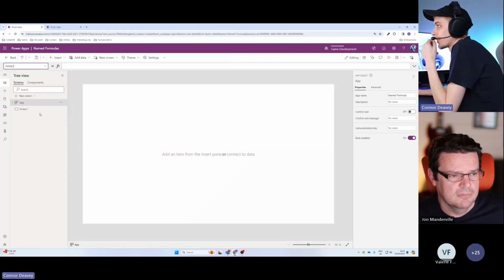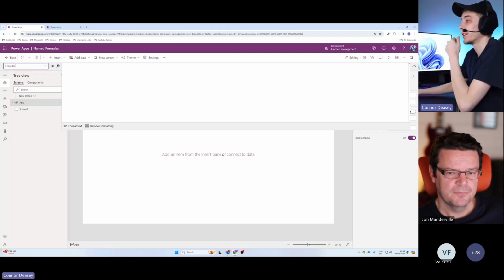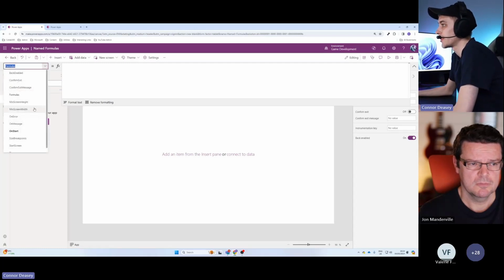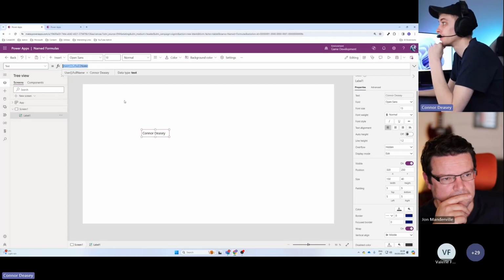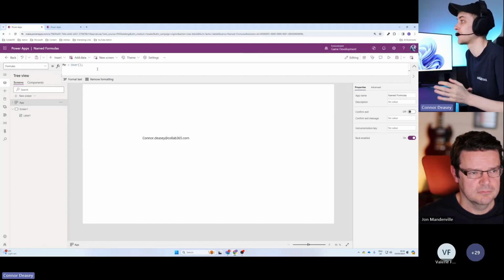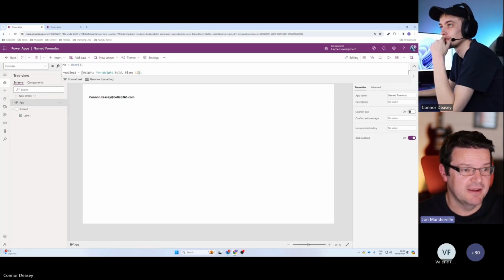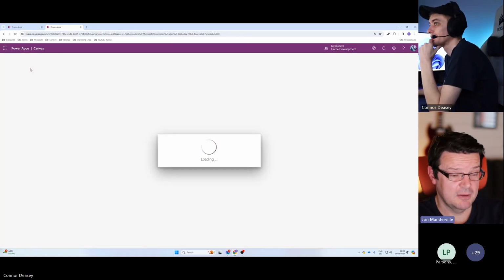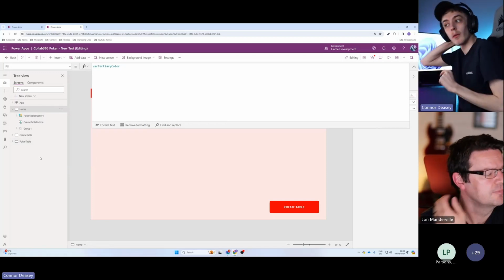Optimize Power Apps with Named Formulas: Load on Demand, Not on Start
Dive into the efficiency of Named Formulas in Power Apps with this essential guide, tailored for app developers seeking to improve their app's readability and speed up performance.

Discover the game-changing approach of loading formulas only when they're called, eliminating the need to load everything at app startup. This video offers a deep dive into how Named Formulas can revolutionize your app development process, providing practical examples and easy-to-follow instructions. Perfect for developers of any experience level looking to streamline their apps and enhance user experience. Watch now to transform your Power Apps with the power of on-demand loading!